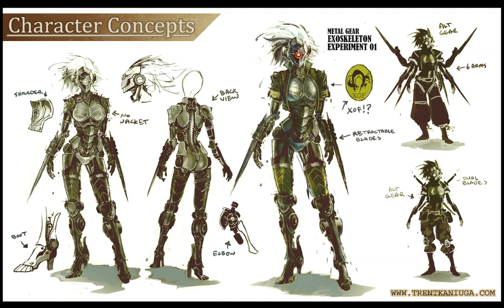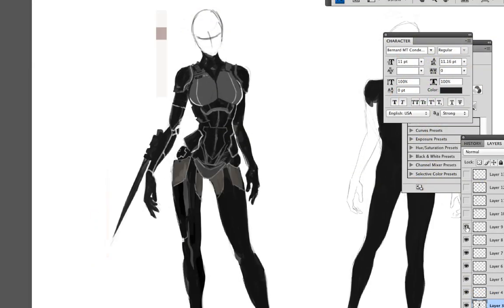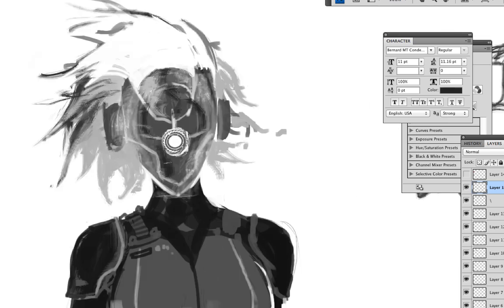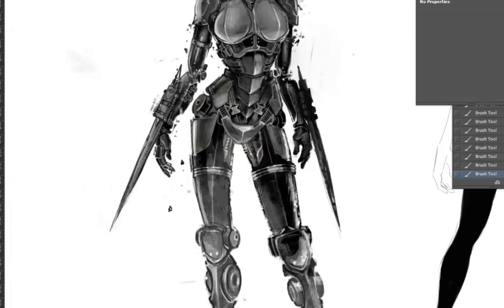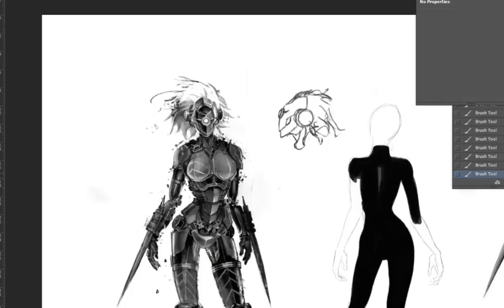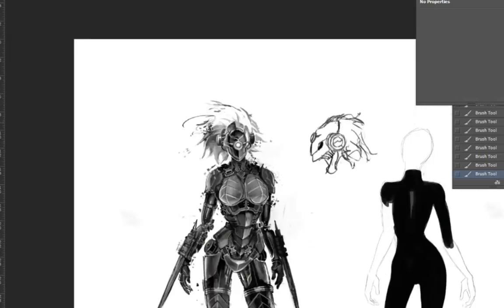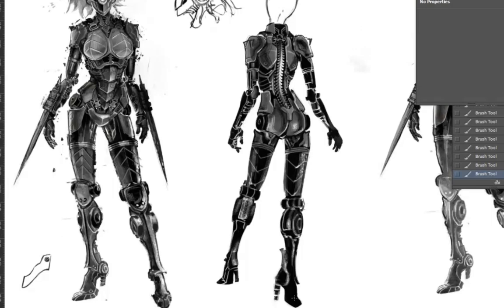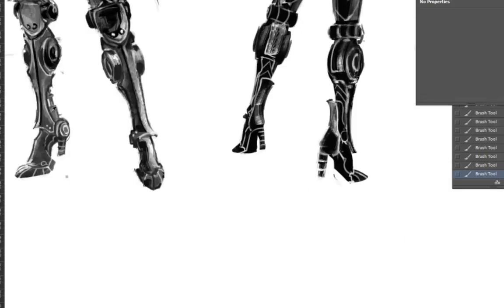Demo #8 - Metal Gear Solid Cyborg Ninja Prototype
In this demo, I'm going to tell you a whole lot of stuff about Metal Gear Solid.  I am a professional Concept Artist working in Video games, but I do NOT, nor have I ever worked on a MGS game in any capacity.  All of these theories are purely a creative exploration to come to a fun character design for my portfolio. If you have a different opinion, or theory, please post in the comments below!